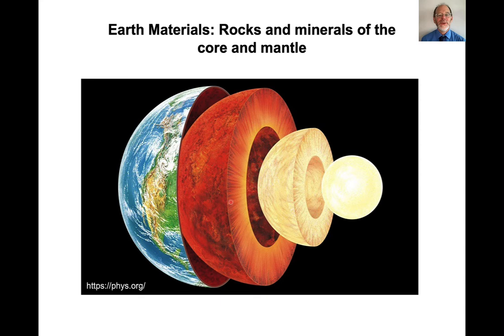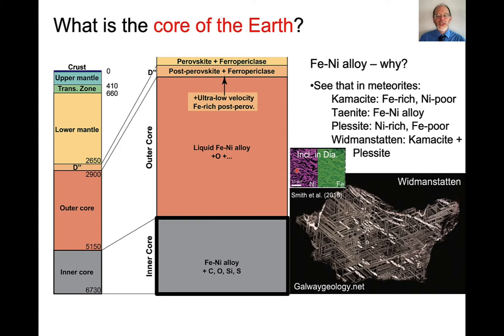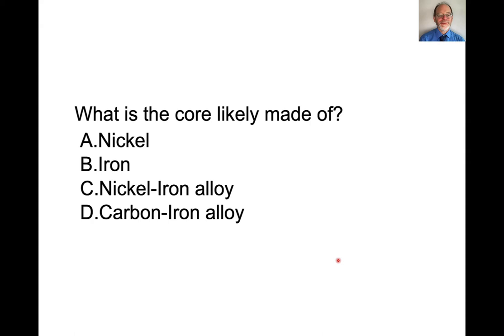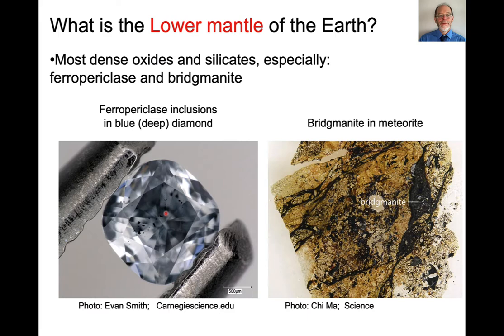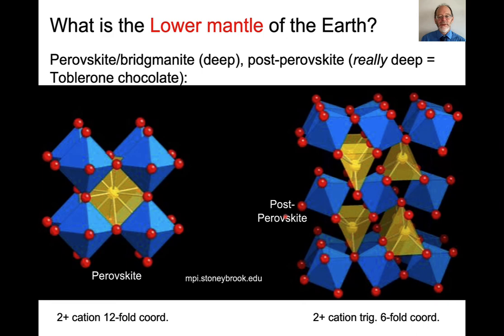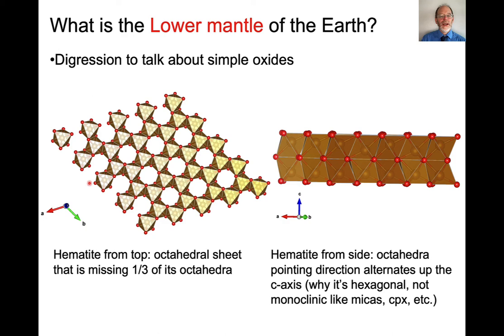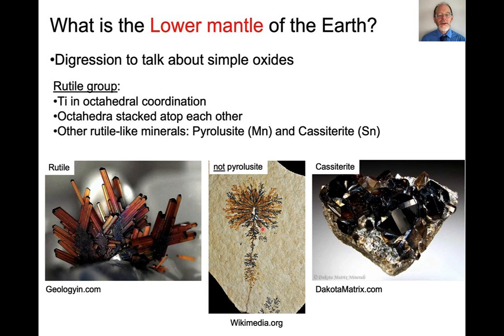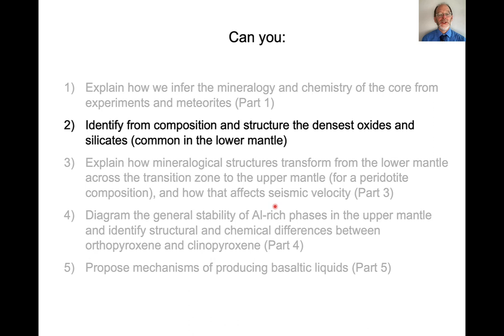Earth Materials: Core and lower mantle mineralogy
Earth materials lecture on the mineralogy of the core and lower mantle, also structure of simple oxides.